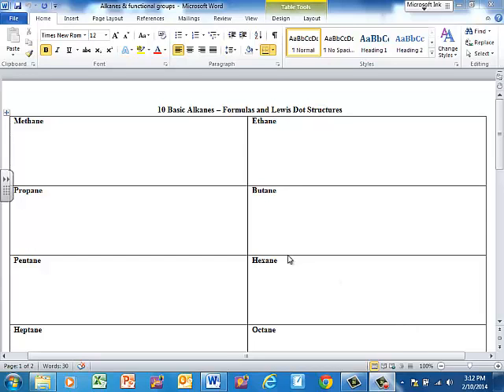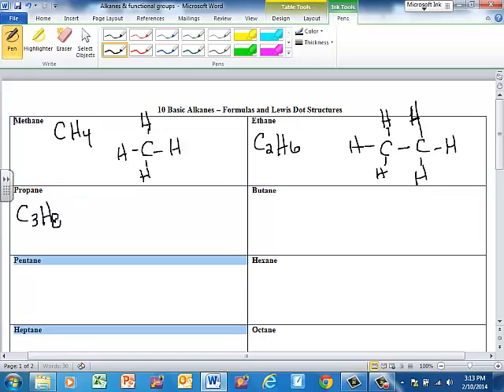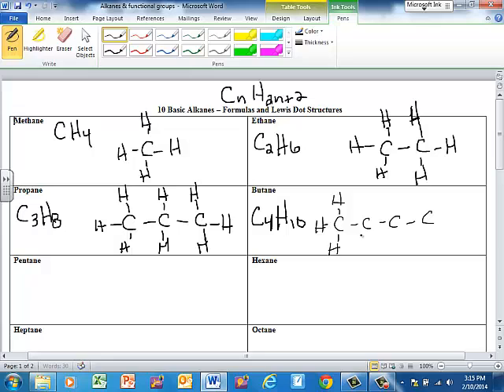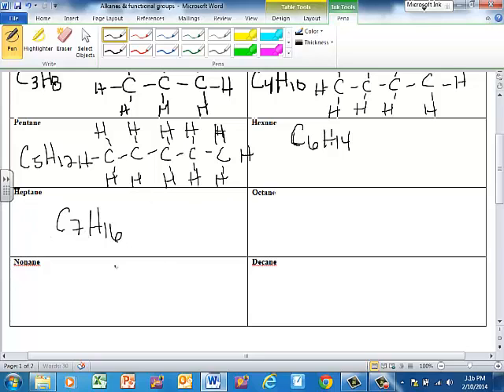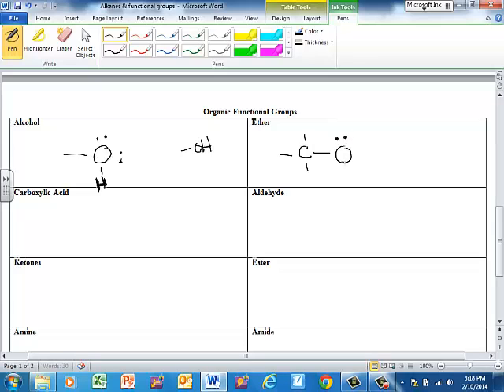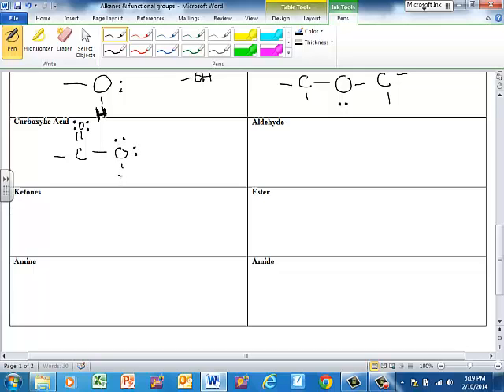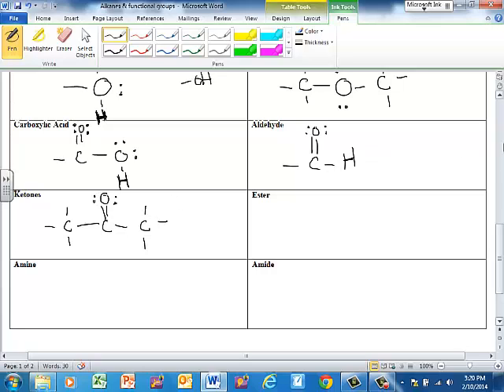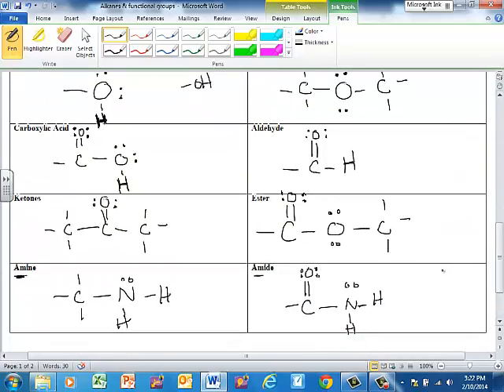Alkanes & Functional groups